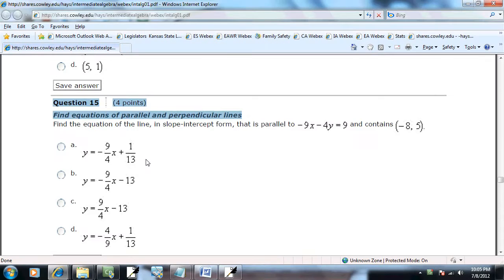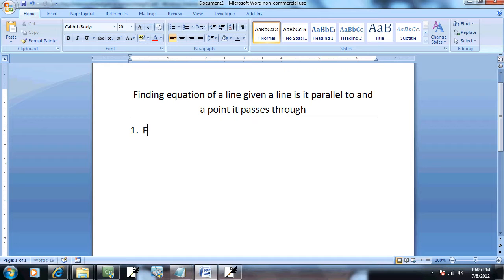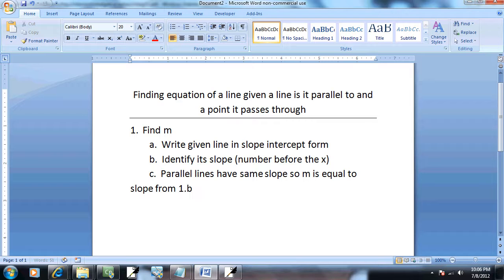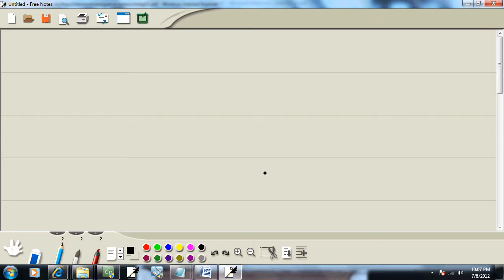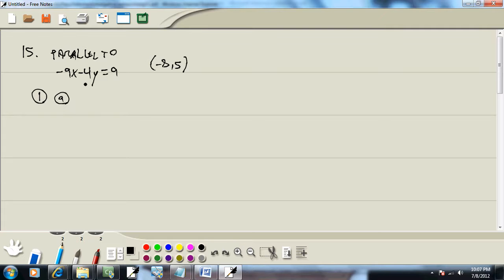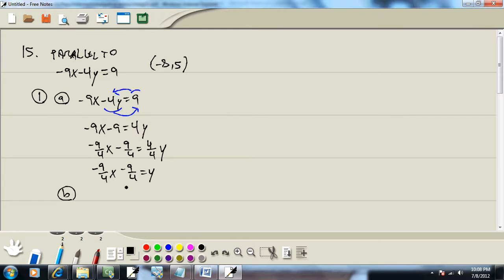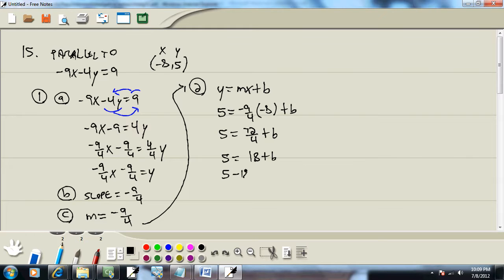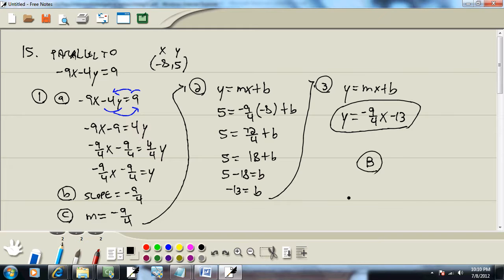Intermediate Algebra - Practice Final Exam 1 - Problem 15